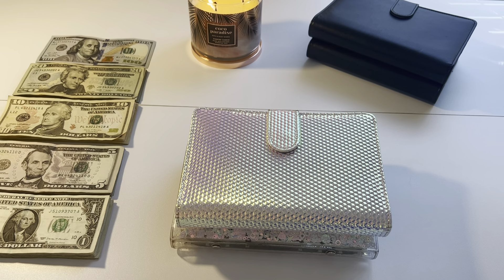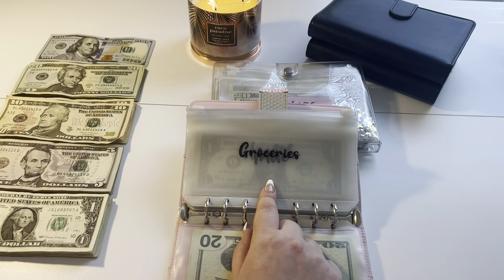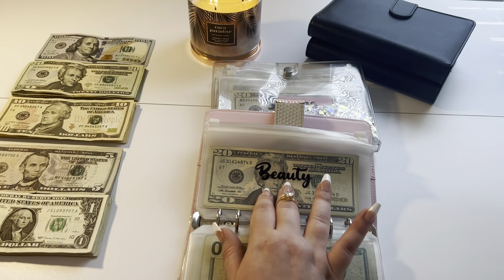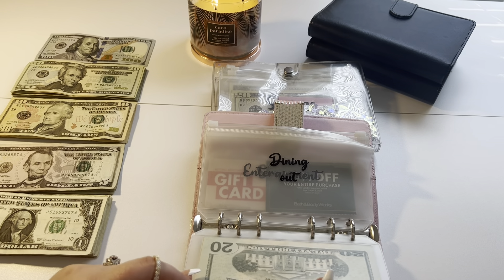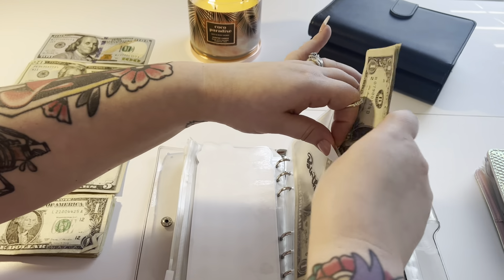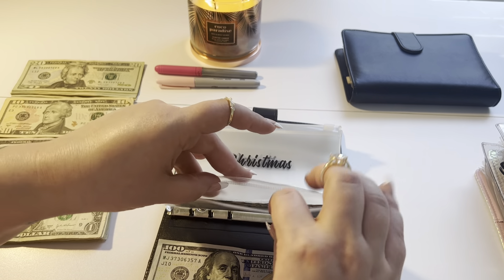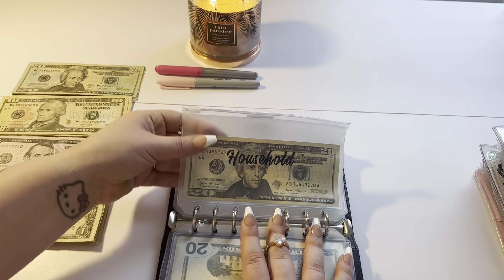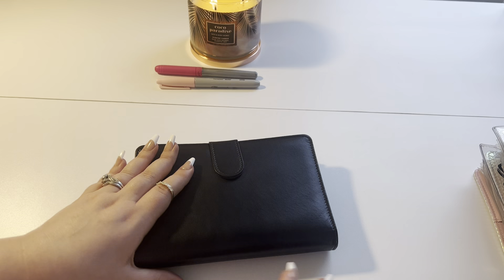$617 Cash Envelope Stuffing I 3/17/23 Paycheck and Hubs Paycheck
Hey guys! It's your girl Tiff with another cash envelope stuffing! You all have me feeling the love! I hope you all enjoyed this video and have a wonderful week!

Hello Kitty Challenges

My fetch rewards: Come save money on Fetch with me! Sign up w/ code A6VJH & get 2,000 pts See you there!